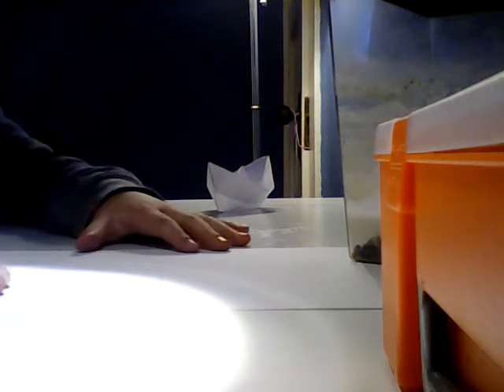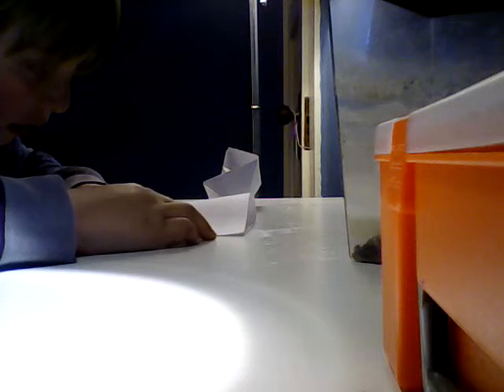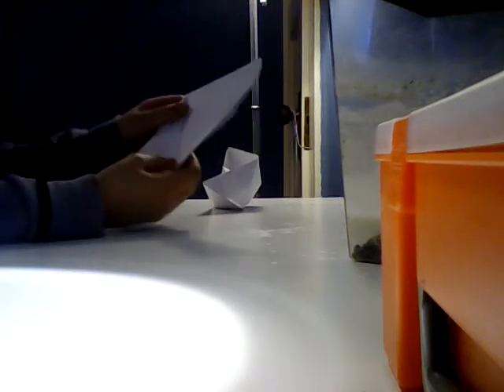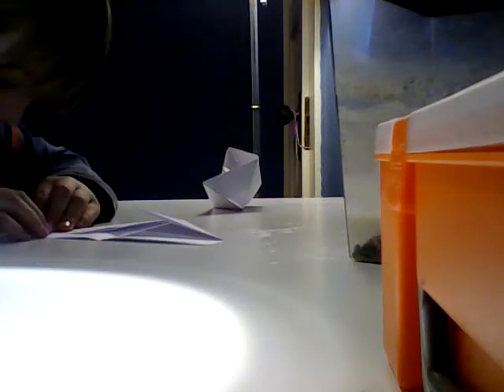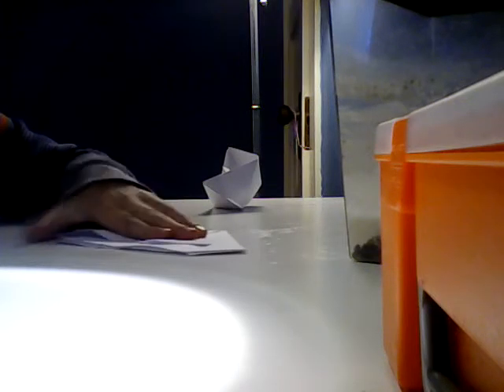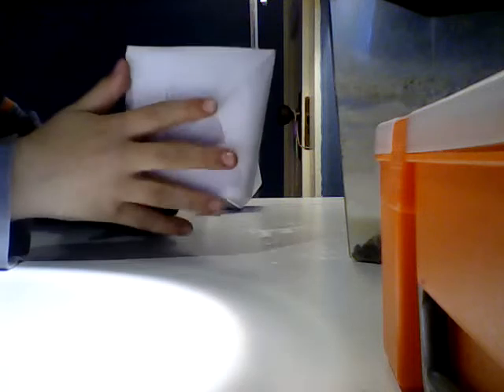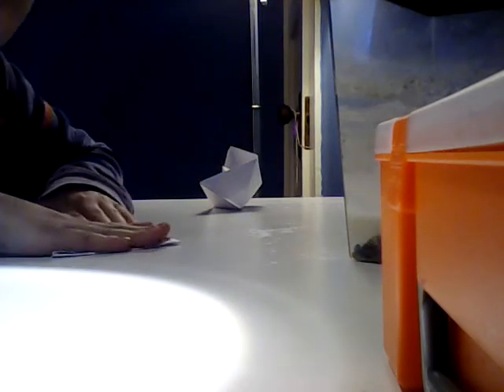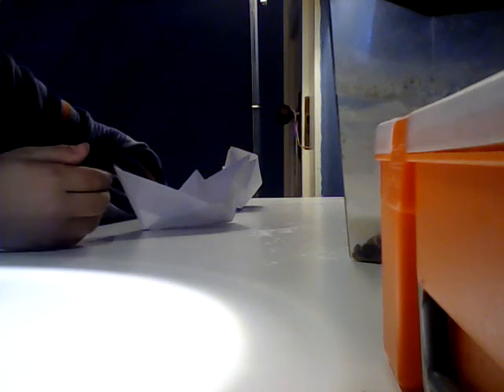How to make a paper boat ⛵ improved